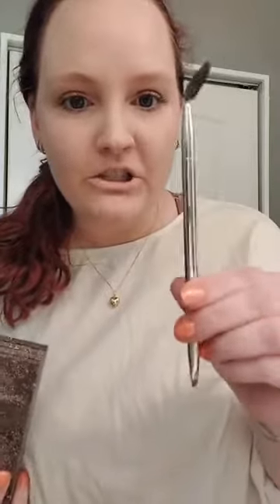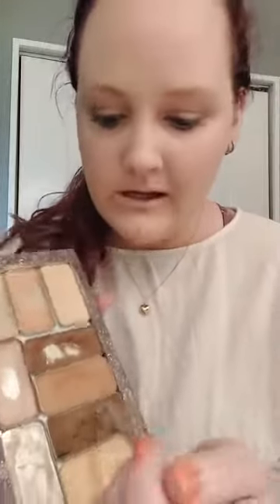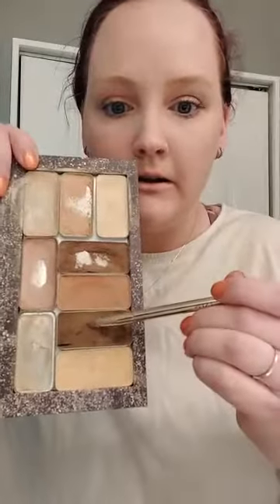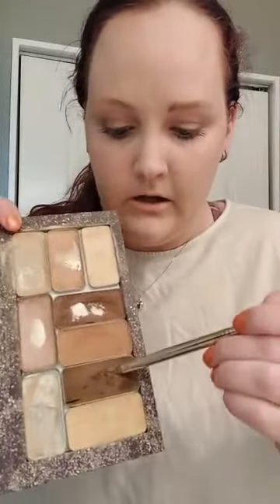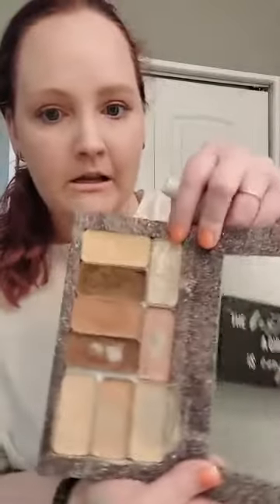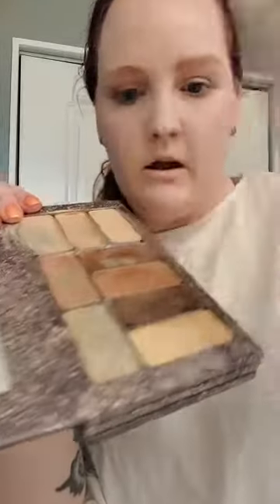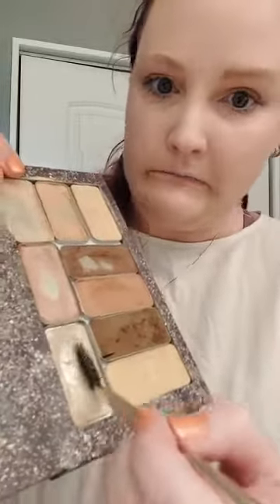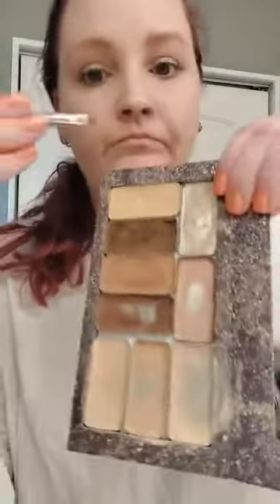makeupwith_helen: two ways to do your brows, live demo for a class.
This was a denomination for my Teammate, Tiffany's page, showing two easy ways to do your brows.

Easy Eyebrow Tutorial!

Quick Brow:
-Use the Line Brush

Detailed Brow:
-Small bit of Setting Spray directly into your Wax tin.
-Line Brush spooly end to apply the wax
-Your Contour...ask me below
-the detail end of the Line Brush to fill in gaps